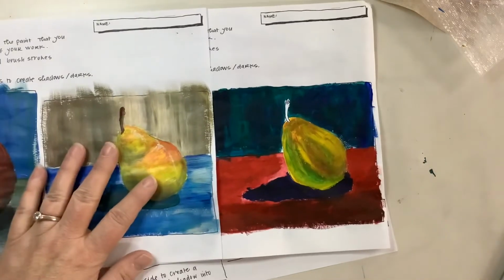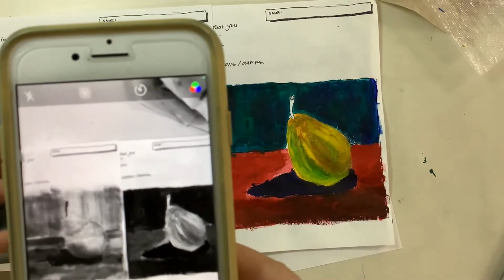Assessing your fruit and continuing practice